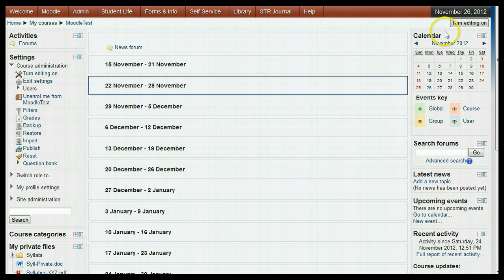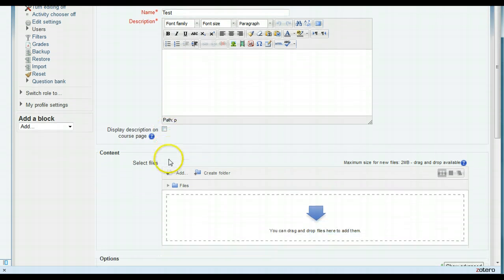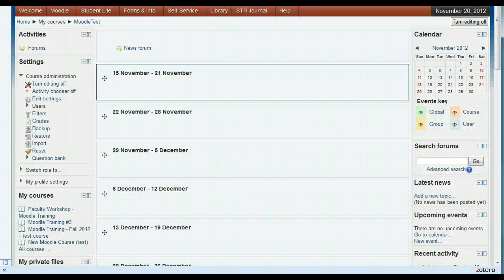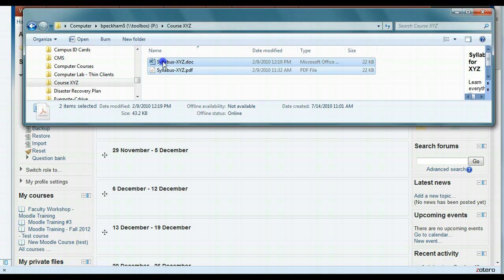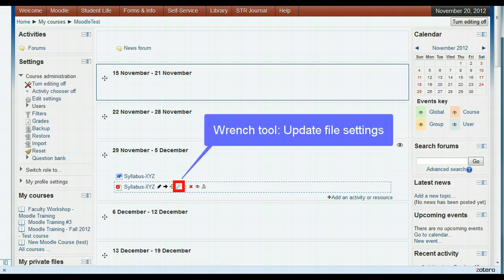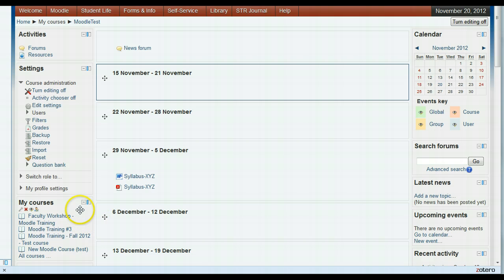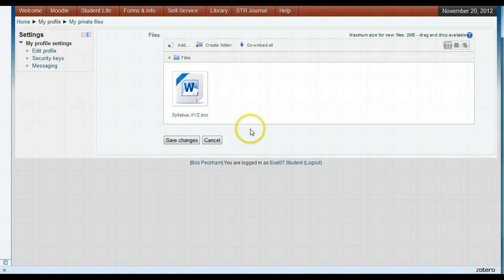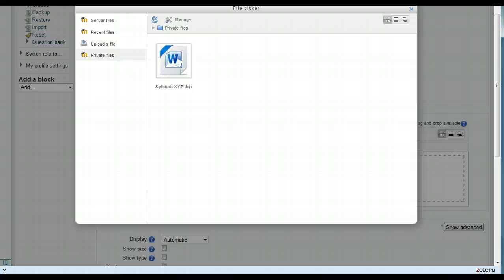MT202 - Upload File To Class in Moodle V2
This tutorial shows the instructor how to upload course files, Private Files (available to all your courses), and how to change file settings.